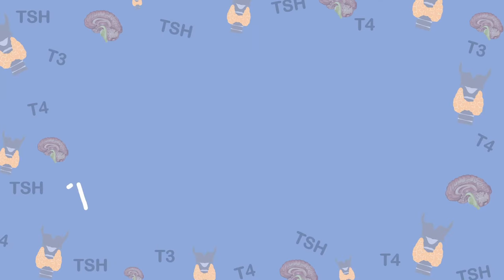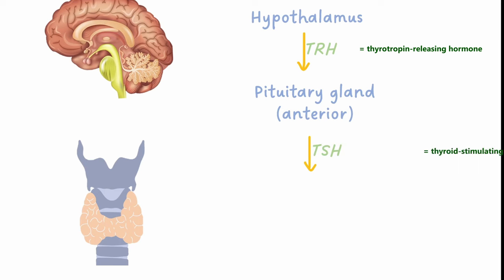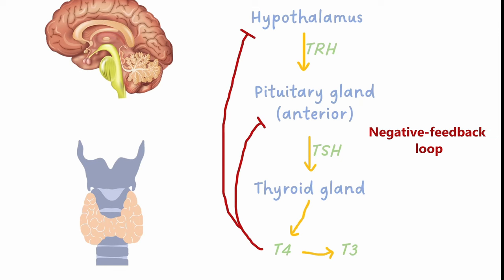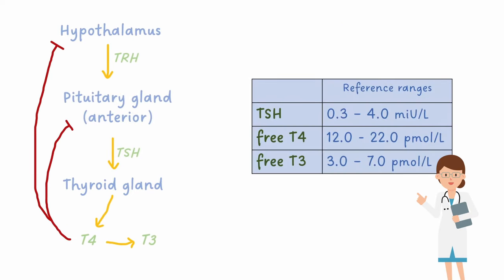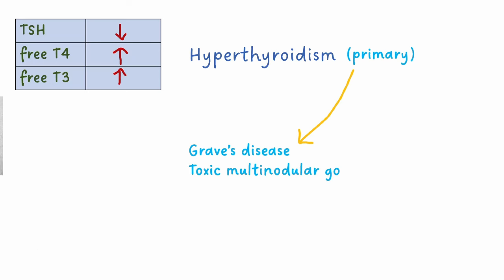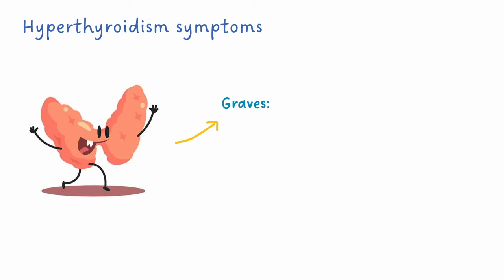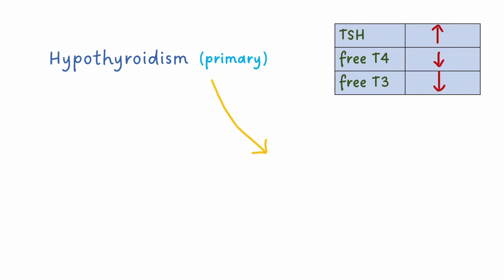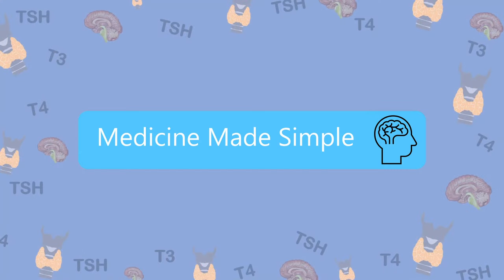Thyroid Function Tests (TFTs) explained | COMPLETE GUIDE in 4 minutes!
Everything you need to know about TFTs blood test, including THYROID SYMPTOMS

00:00 - Blood test intro
00:19 - Thyroid axis
01:21 - Primary hyperthyroidism
02:04 - Secondary hyperthyroidism
03:00 - Primary hypothyroidism
03:45 - Secondary hypothyroidism